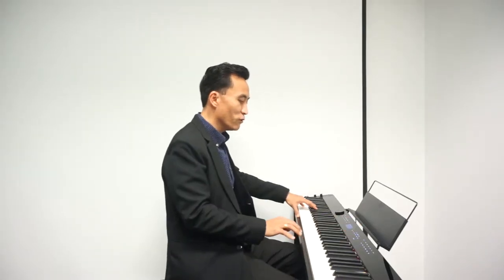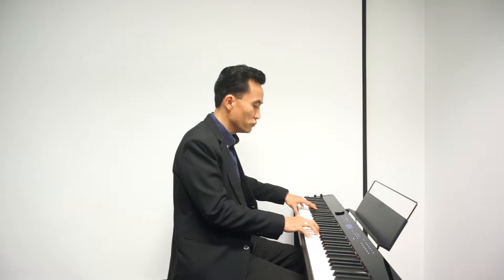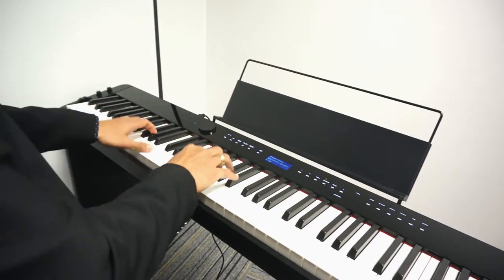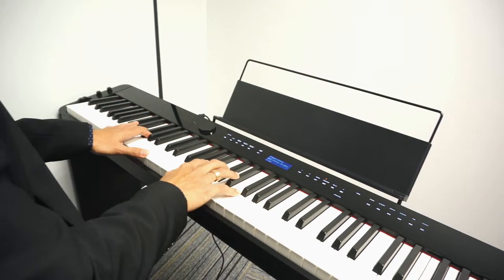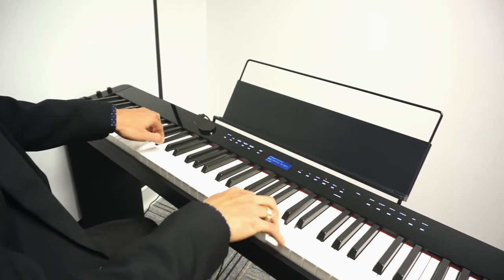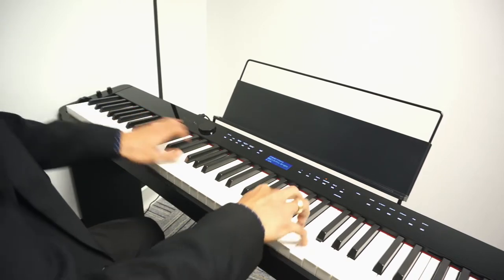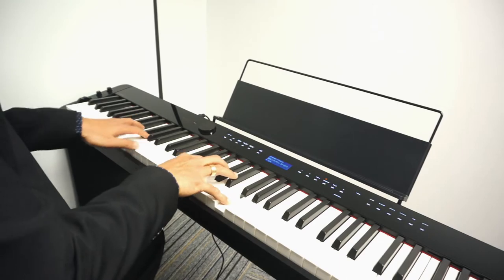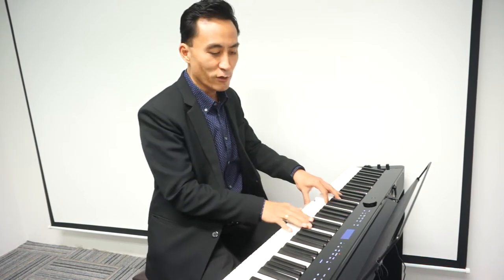Casio PX-S3000 Review: Tone Demonstration for Grand Piano and Layering with Electric Piano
Marcus will demonstrates on different tone selection like Grand Piano Concert, Grand Piano Bright, and Layering with Electric Piano.